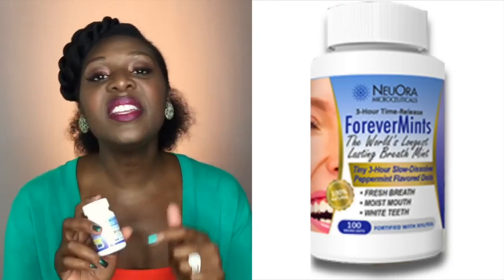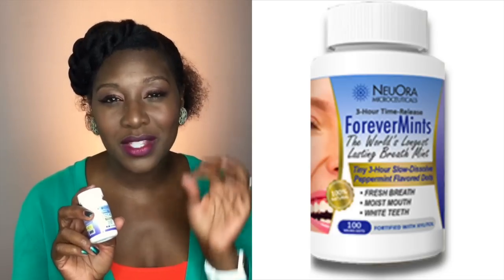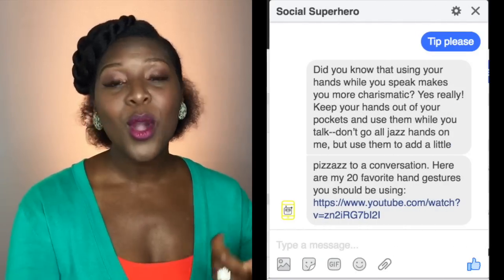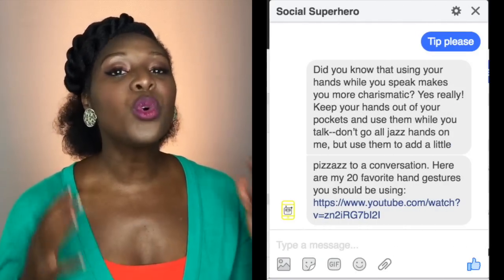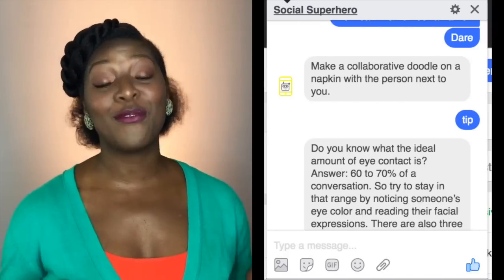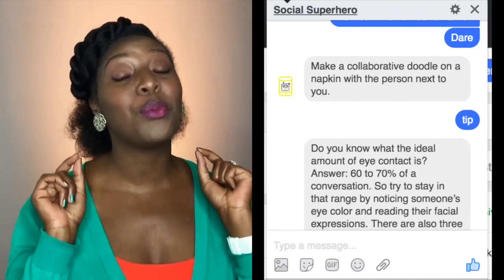5 Life Hacks Every SINGLE Woman NEEDS! [GIVEAWAY CLOSED]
In this episode I'm sharing 5 Life Hacks every single (and looking) woman needs.  From learning how to whiten teeth naturally, the simplest way how to match your clothes, and having a pocket companion during those awkward social situations ... single ladies you're going to love this!

Hack 1:  "The Magic Paste"
Looking to whiten teeth naturally? I'm sure you have these two ingredients right in your cabinet. Mix peroxide & baking soda into a watery paste and brush 2-3 weekly.

Hack 2: The Painter's Pocket wheel
Spruce up your wardrobe with the secret weapon of interior designers.

Hack 3:  Minty Fresh All Day Long
These time released breath mints ensure you never have "stale" breath when bumping into Mr. Right (or Mr. Right Now 😉)
☛ Check out NeuOra's full line of time release mints (including an appetite suppressant)

Hack 4: The Expectancy Play List
This compilation of songs will be sure to give you pep in your step, glow in your smile, and a hopefully expectant attitude all day long.

Hack 5:  The Awkward Moment Companion
Never get caught speechless or idly standing around during a social event again.  This handy little facebook app brings the ease back to engagement when you're at a loss.

If you enjoyed these five life hacks make sure to "like" this episode if you liked it.  And because sharing is caring be sure to pass it on. (I'd love it if you did)